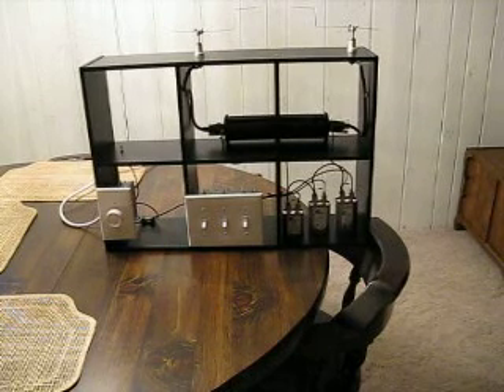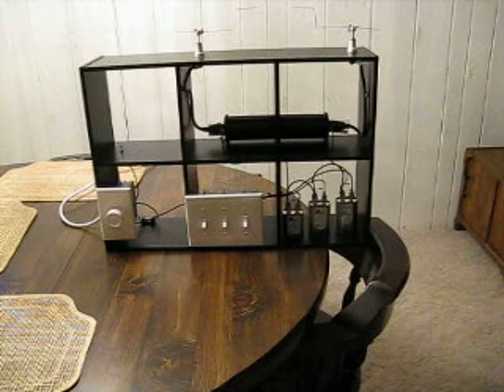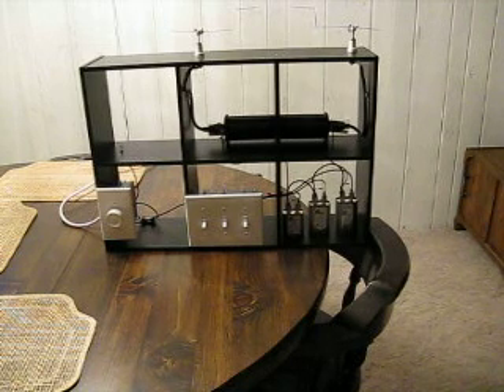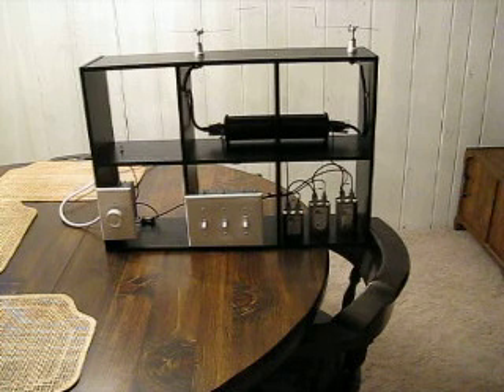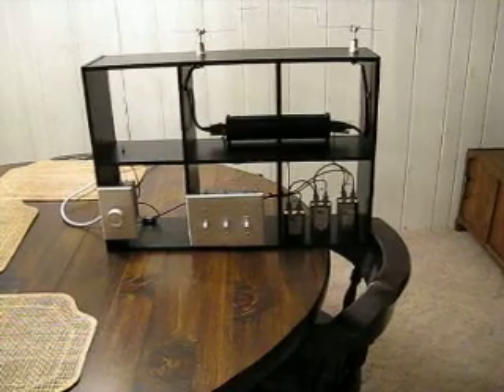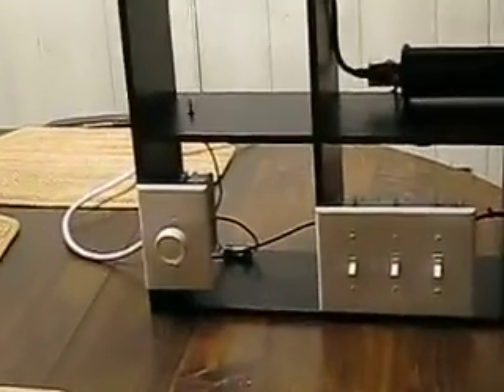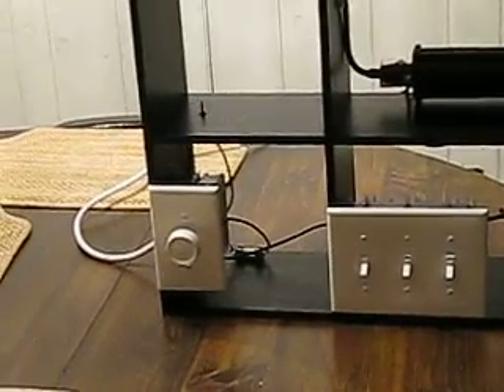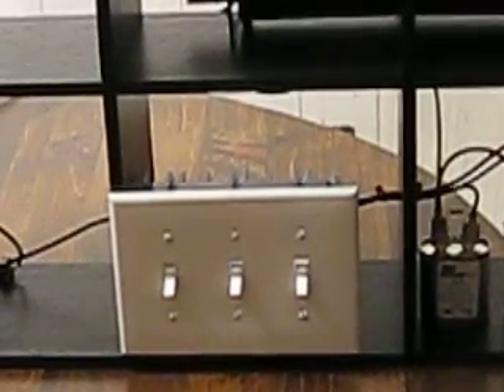Ignition Coil / Light Dimmer High Voltage Generator - Variable Output Design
First a correction to my narrative- I said `starter' capacitor the first time.  Should have said `run' capacitor.

Some safety notes:

This is DANGEROUS.  In addition to the exposed 110volt A/C line, you have very high voltages on the secondary.  If you come within 4 inches of this, the electricity can reach out and shock you.  (The demonstration in the video is at 3.25 inches.)

The `run' capacitors can hold a dangerous charge.  I have 10 meg ohm resistors across each cap, but it does take awhile to bleed off the charge.

The ignition coils should be mounted on their sides, NOT straight up.  Though the coils are filled with transformer oil to eliminate internal arcing, there is a small amount of air also.  If stood straight up, the oil may not cover the secondary/primary and it will arc internally, especially when you try to draw long arcs like in the video.

The coils heat up pretty quickly, especially at higher current levels.  Limit the duty time to a minute or so.

Use automotive ignition coil wire with the rubber boot to minimize the chance of arcing from the primary connectors to the secondary center.  Even with the boot, and a  light coat of silicone glue around the outside body of the center secondary, I had an arc and the boot caught fire.  A healthy dose of silicone on the outside of the boot seems to have solved the problem.  (Make sure the glue dries)

I have three `run' capacitors, a 5, 10, and 15 MFD.  Each of the `run' capacitors is controlled by a simple switch.  If more than one switch is in the `on' position, those caps are energized.  Capacitors in parallel add microfarads  (i.e., if a 5 and the 15 are on I have 20 mfd).  The higher the microfarads, more current passes to the coils.  (The term `run capacitor' is used in the air conditioning and motor business.  This is where you can buy them.. also EBAY has them.  The difference between a `run' and `starter' is that a `run' is designed for continuous duty while a `starter' is designed for a short burst to get a motor turning)

The `run' capacitors are a must!!  WITHOUT THEM YOU WILL GET CLOSE TO A DEAD SHORT AND BLOW YOUR BREAKERS.  Of course you also want to put a fuse in line with this project.  I used a 5 amp but it blew.  A 10 amp seems to work fine, though you may want to try a 5 amp first.

The light dimmer chops the AC sine wave into a pulse, which is what the ignition coils needs to operate.

Even if you build a simple generator with one `run' capacitor, you should now have an idea what to expect with the different ratings.

I have another video of an earlier project.  (Note the coils are standing straight up.  My output is limited and it can be problematic)

ENJOY!!  If any questions, just ask.
(I have a schematic for this project.  If you want one, let me know:     lasvegas_2  at  hotmail  dot  com

Bruce